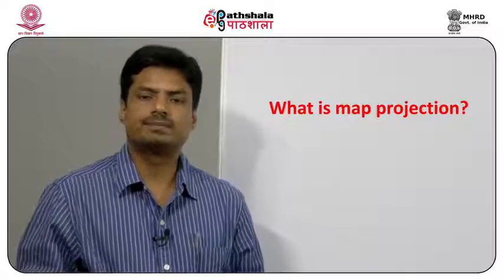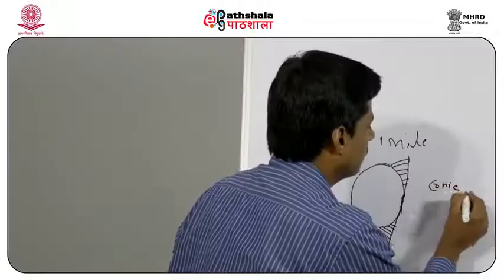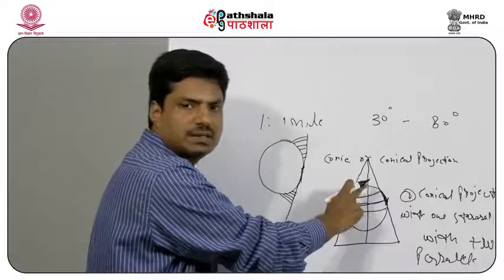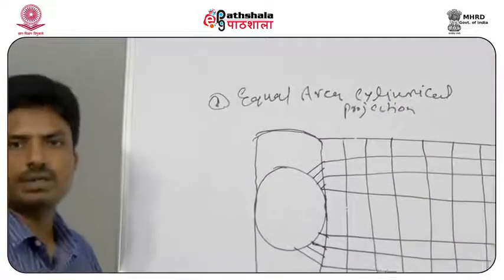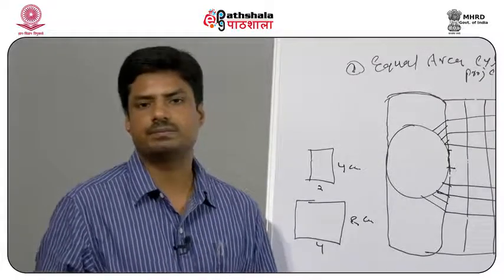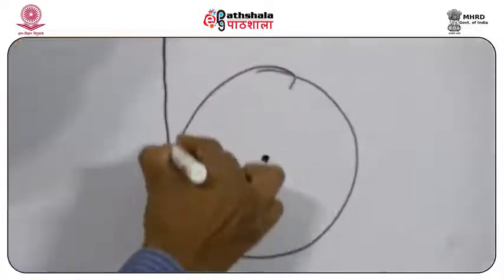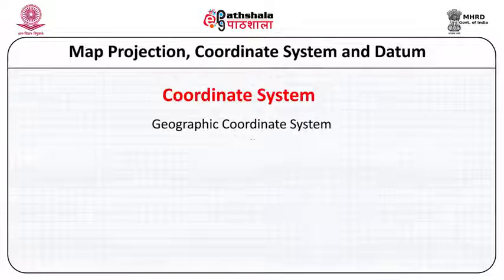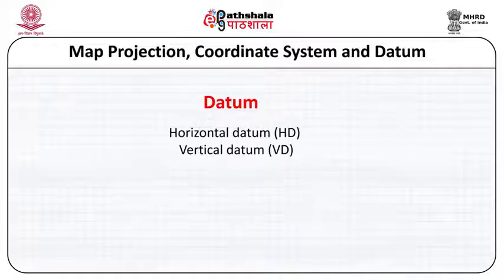Map projection, coordinate system and datum